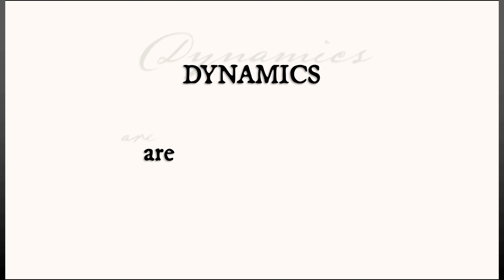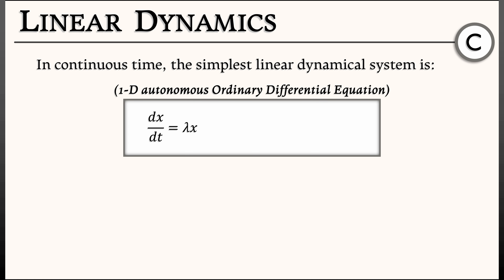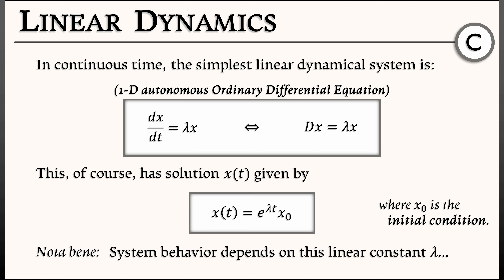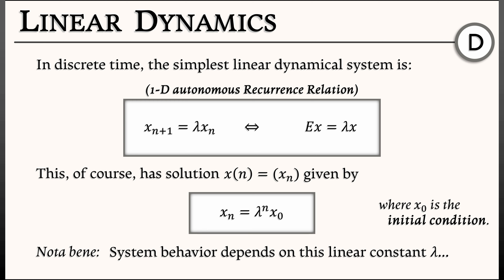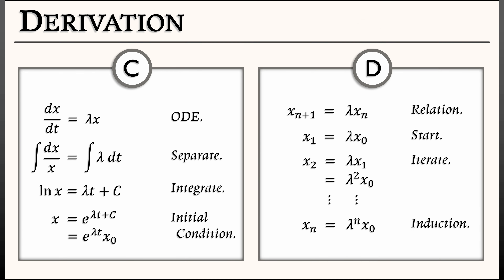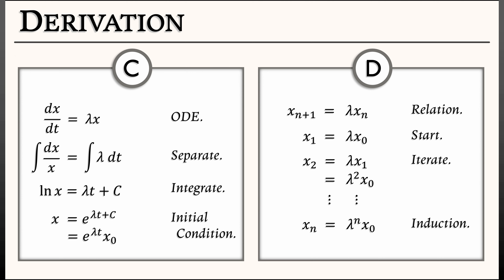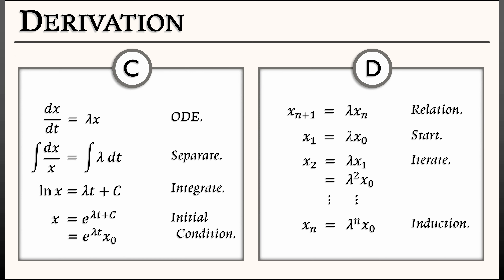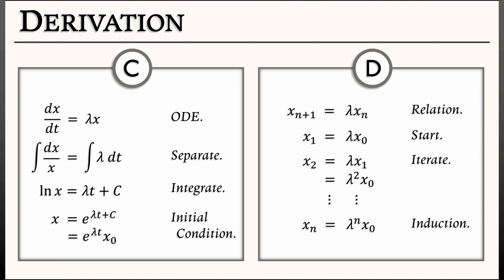ADS : Vol 1 : Chapter 3.1 : Linear Dynamics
Linear dynamical systems in 1-D are not terribly useful, but they are simple. Let's consider the explicit solutions to such as a basis for what comes next.